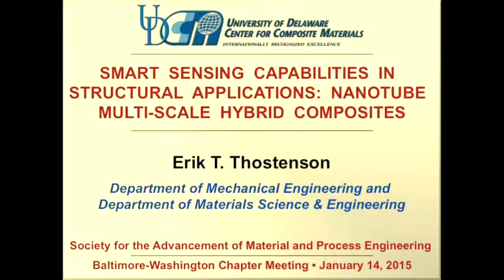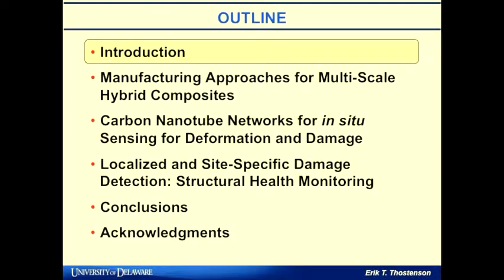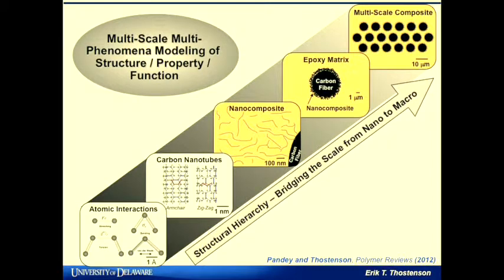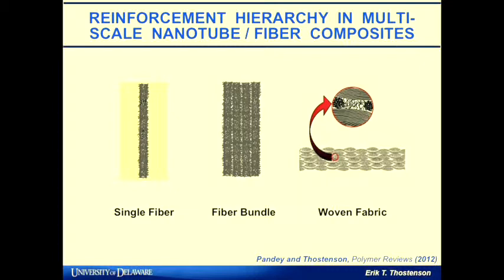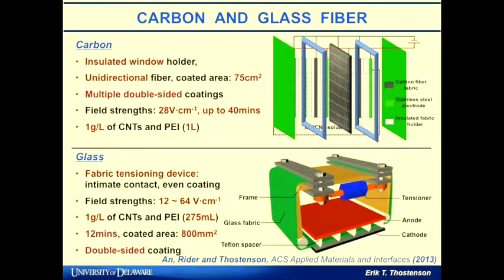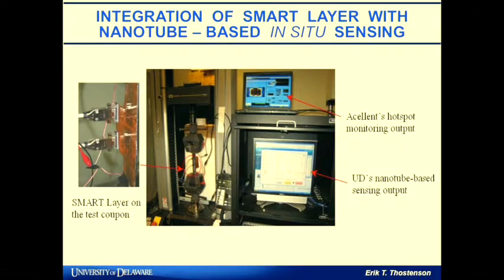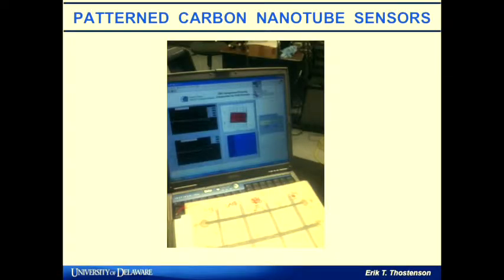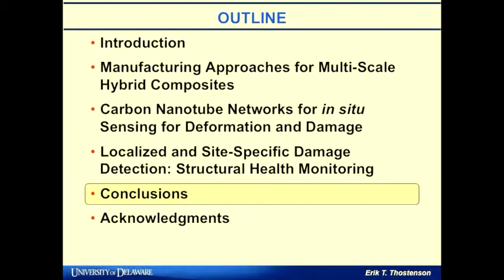Thostenson Talk to BW SAMPE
Dr Erik Thostenson of the University of Delaware makes a presentation to the Baltimore-Washington Chapter of SAMPE. This is an example of meeting coverage with post-processing insertion of the slides. Audio acquisition was mostly with a wireless lav mic, and a little with an on-camera shotgun mic.